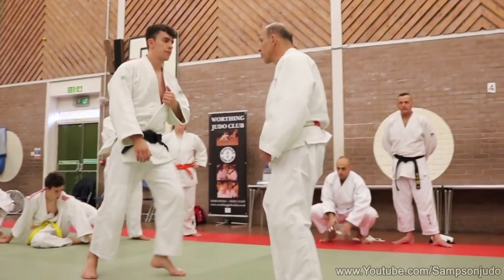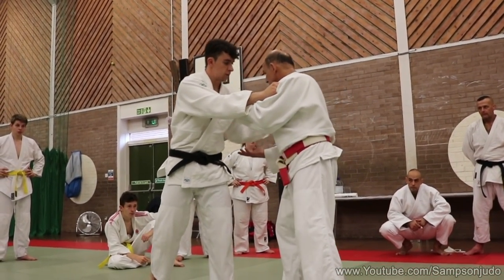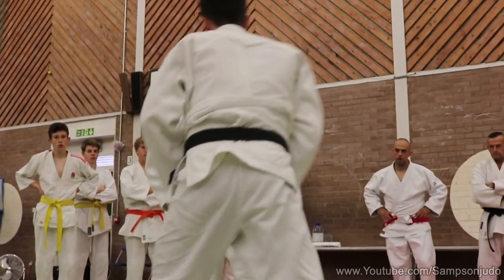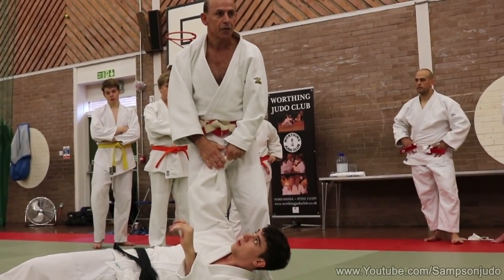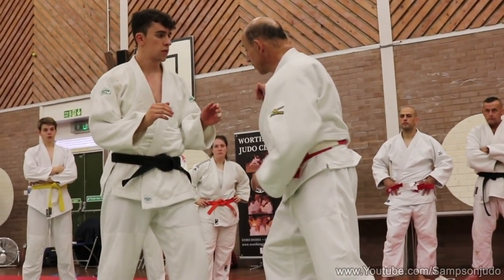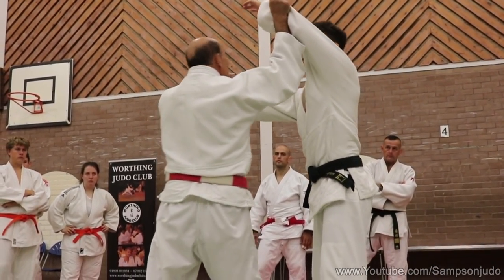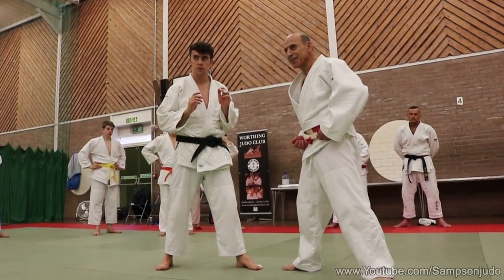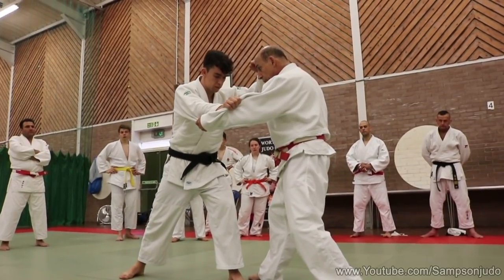Grip setup for Sode Tsuri Komi Goshi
Here is a quick gripping/kumi kata strategy to help you pull off a Sode Tsuri Komi Goshi in competition. The strategy focuses on using your shoulders to avoid your opponents hand, leading their balance towards you and then quickly grabbing their hand; and using that movement to execute the throw.

Its important to have quick reflexes for this one. This strategy could also be used as a great warm up game!